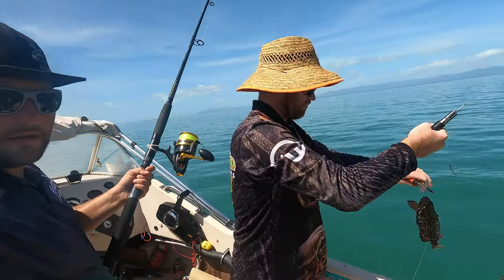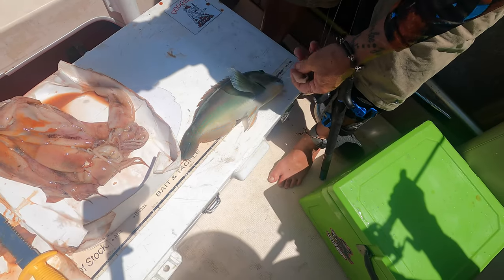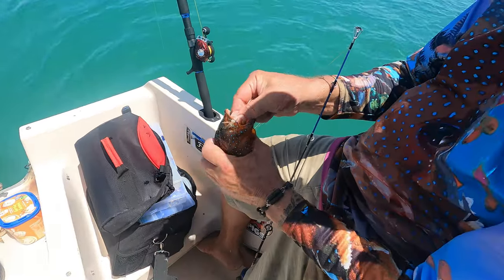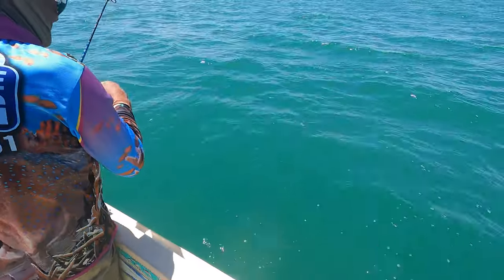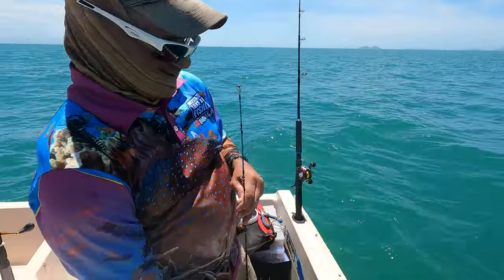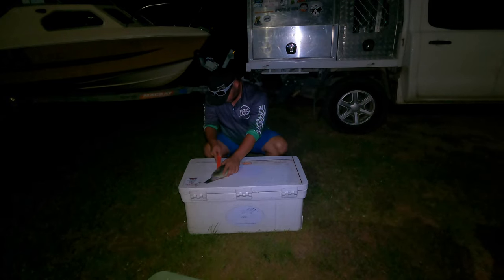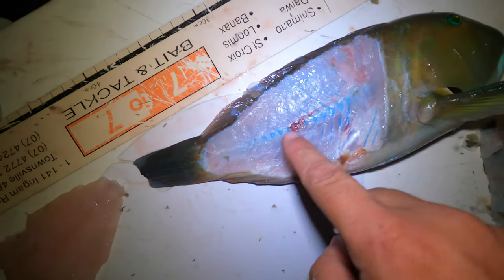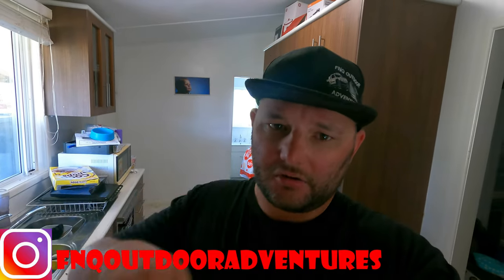Big Barracuda vs kids fishing rod. | Tusk fish catch and cook.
G'day Adventurers. Hope you're all having a great week! Come join myself Larry and JD from 'gorn fishing with 2 masked fishermen' around the local islands. Watch how the Shakespeare tackle rat kids rod and reel goes against a big barracuda. Does he get it in the boat for snap him off?

Hope you all enjoy this video and happy adventures everyone.

Cheers FNQ Outdoor Adventures.

If you want to send any left over stuff such as stickers or coolers. Ill be happy to take them.